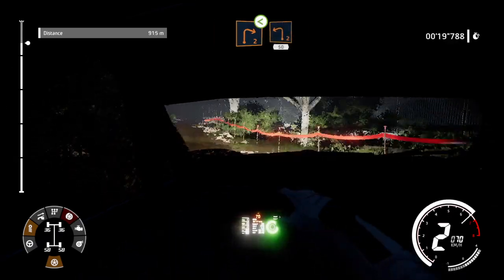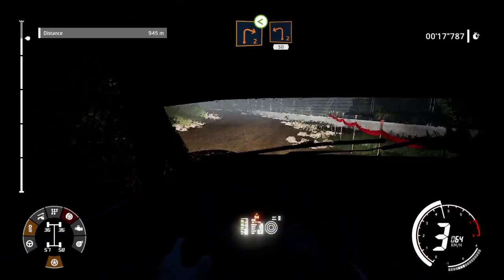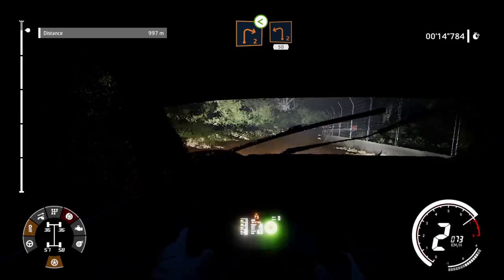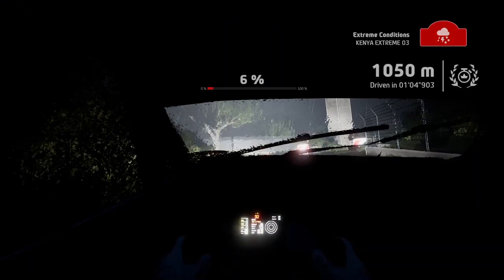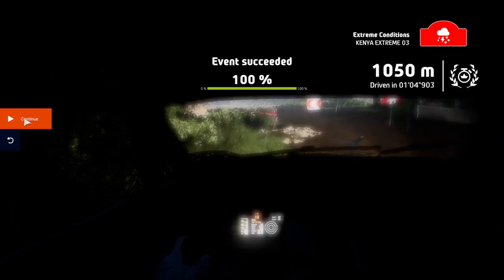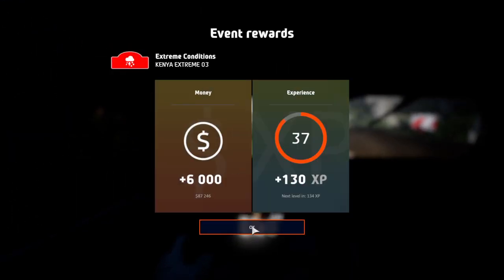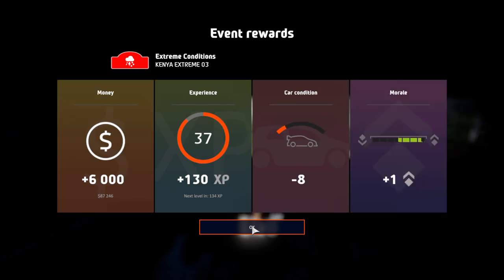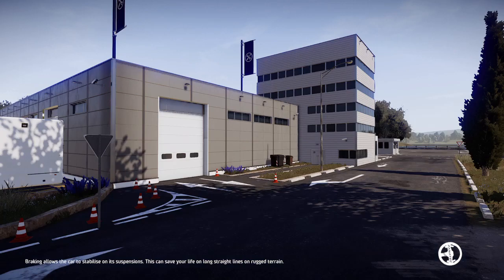WRC 9: FIA World Rally Championship -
WRC 9 (PS4)
Gameplay Video #31

Career
WRC 2
Extreme Conditions
Kenya Extreme 03
Safari Rally Kenya
Seyabei

PSN ID: Store_4K_Gaming